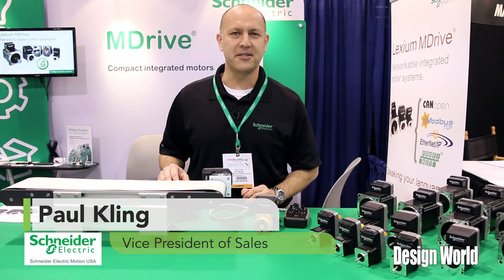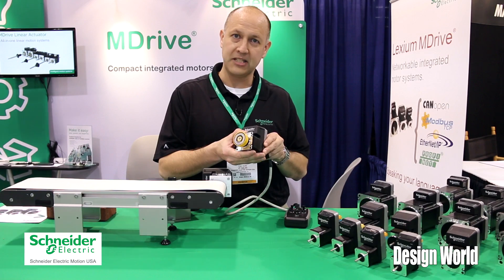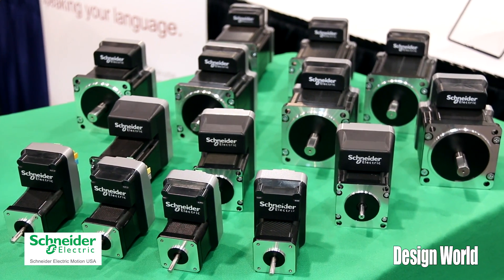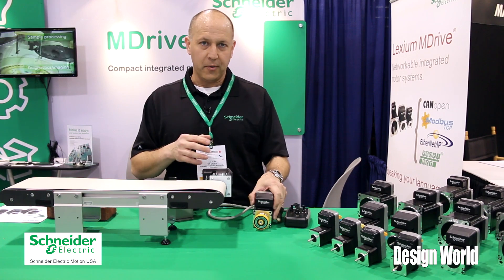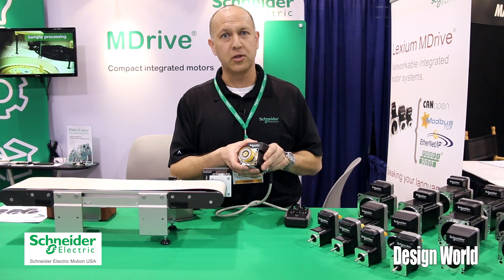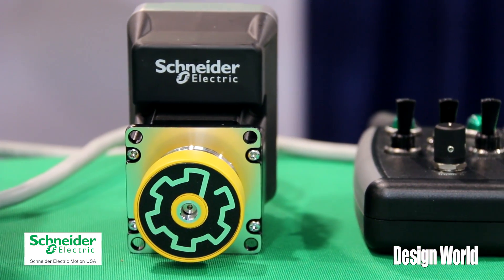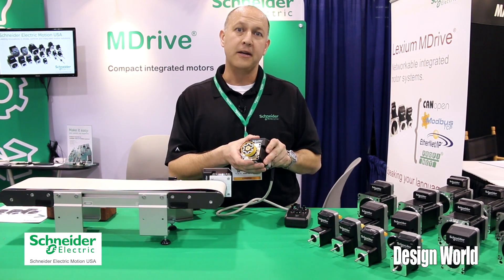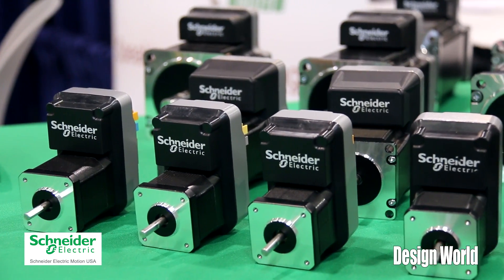Closed-loop stepper motors (you read that right) never lose steps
In this video from 2015 MD&M show, Paul Kling from Schneider Electric explains how his company’s Lexium MDrive has a control algorithm for hybrid motor operation.